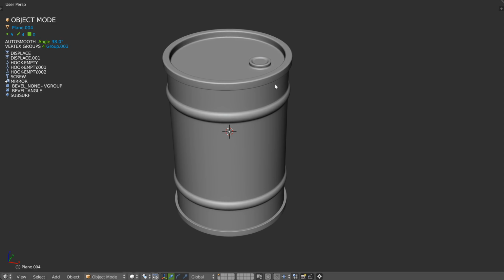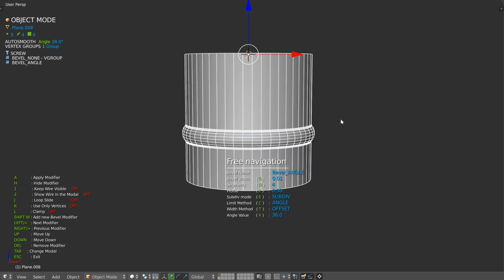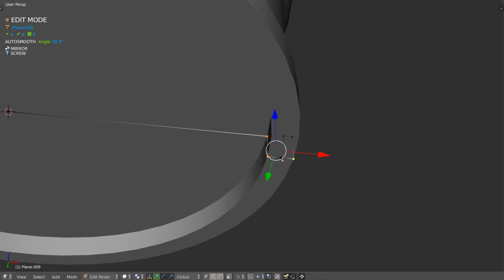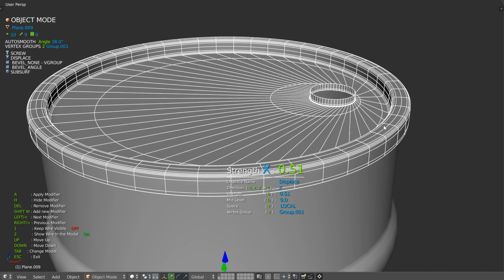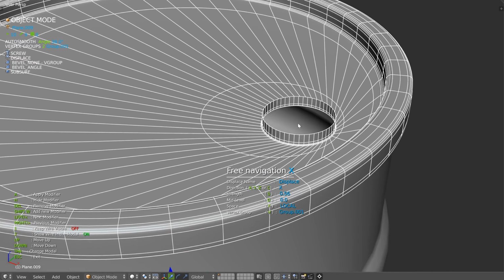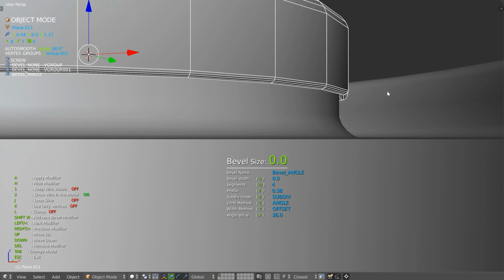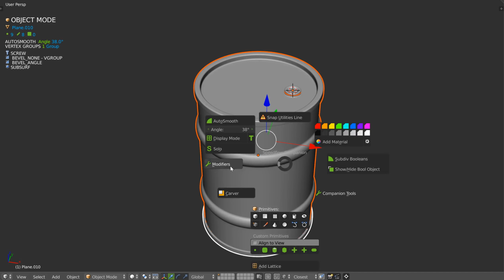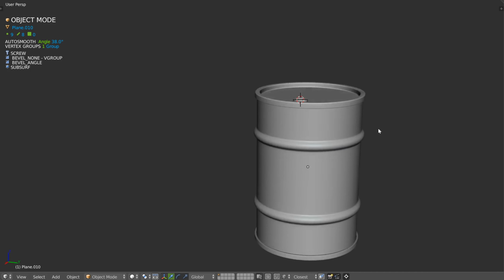Speedflow - Make a barrel